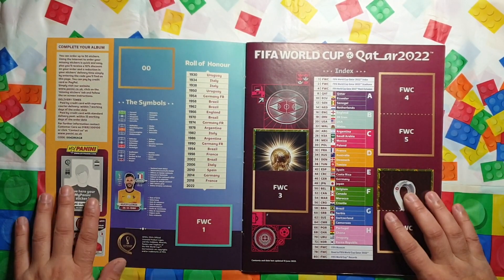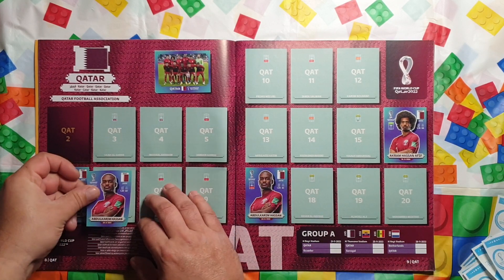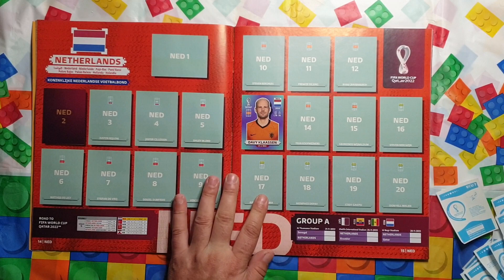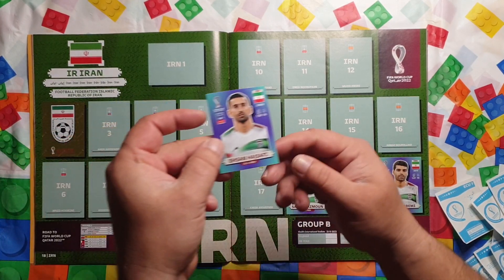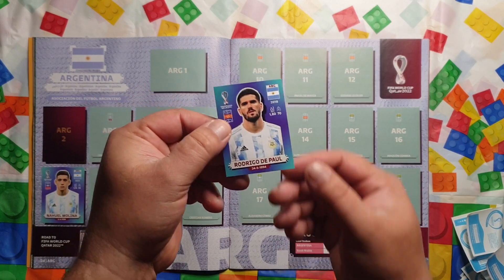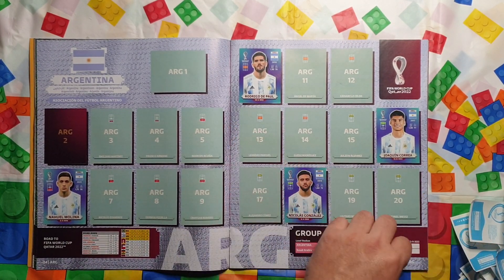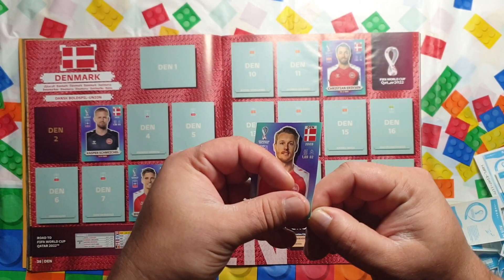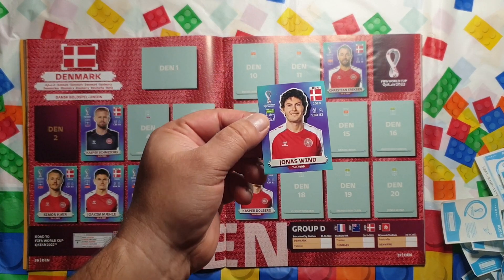FIFA WORLD CUP QATAR 2022 PANINI STICKER ALBUM p2-A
In order to keep videos below 30 minute this is part 2 - A which covers the first half of the album with the second half being covered in the next video (part 2- B).